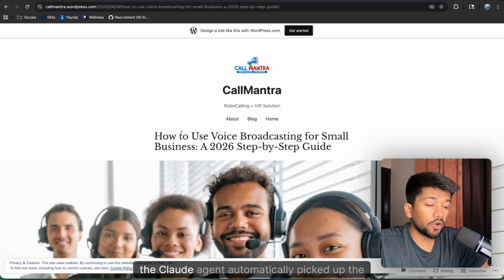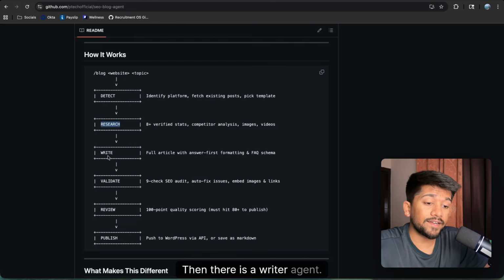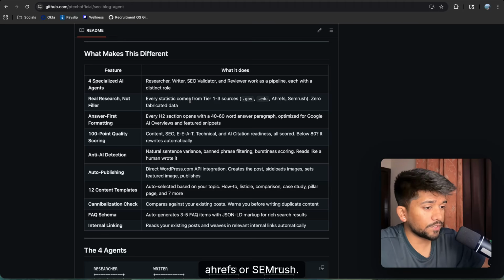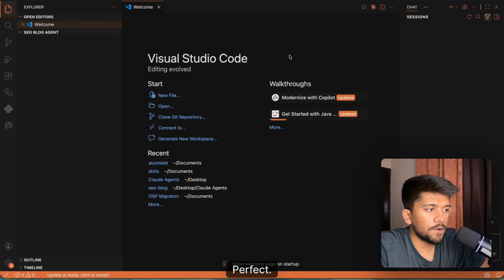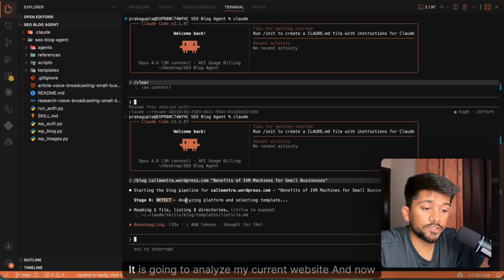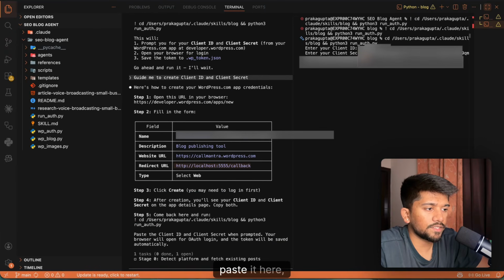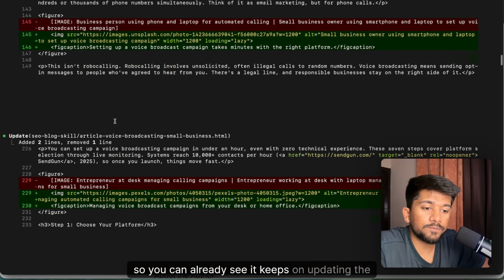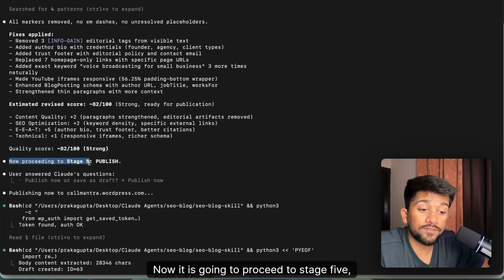This AI Agent Wrote My Entire Blog in One Prompt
Most business owners pay $500–$2,000/month for content writers. But what if one prompt could research, write, audit, and publish a fully SEO-optimized blog to your WordPress site — automatically?

In this video, I show you the SEO Blog Agent I built inside Claude Code. It runs a 6-agent pipeline: detect your site, research from verified sources, write the article, run a 9-checkpoint SEO audit, score it out of 100 points, and publish directly to WordPress — all without you touching a single line of copy.

You'll see the full system in action: the live demo, the complete installation walkthrough, how to connect it to your WordPress site, and a real published blog it created from scratch. If it scores below 80, it won't publish — it fixes itself first. Let's go.

📌 TIMESTAMPS

  00:00 — Live Demo
  01:24 — How It Works
  03:17 — Why Use This?
  04:43 — Installation
  07:30 — WordPress Setup
  11:36 — Publishing Live

 💻 INSTALL CLAUDE CODE + VS CODE

  📂 WHAT'S INSIDE THE SEO BLOG AGENT

  - 6 Specialized Agents: Detect, Research, Writer, Validator, Reviewer, Publisher
  - 9-Checkpoint SEO Audit (title, meta, headings, internal/external links, canonical, OG tags, URL)
  - 100-Point Quality Scoring — won't publish below 80, self-corrects
  - Anti-AI Detection — each sentence written to read naturally
  - 12 Content Templates — no manual setup needed
  - Cannibalization Check — ensures every post is unique
  - FAQ Schema + Internal Links based on existing posts
  - Direct WordPress publish via API — zero copy-paste

'm Prakarsh, co-founder of Small Group — an AI automation agency. We build done-for-you AI systems for B2B businesses. I share everything I'm building as I make the agency fully AI-native.